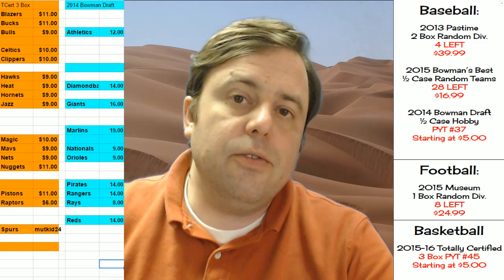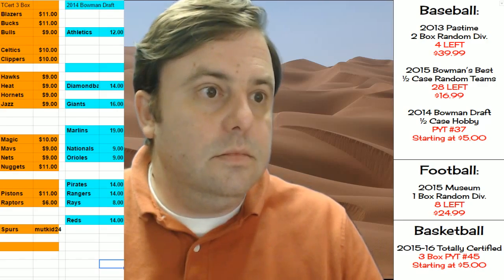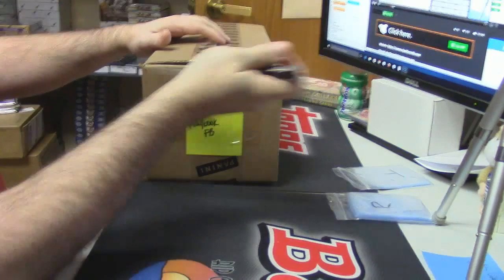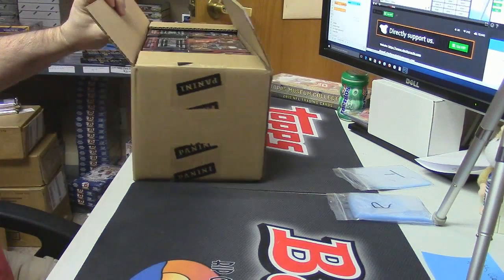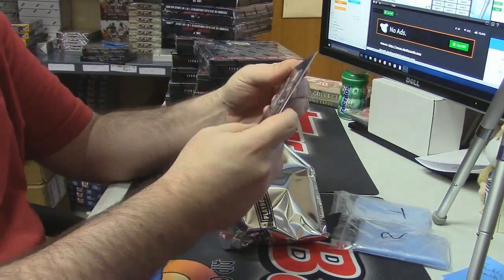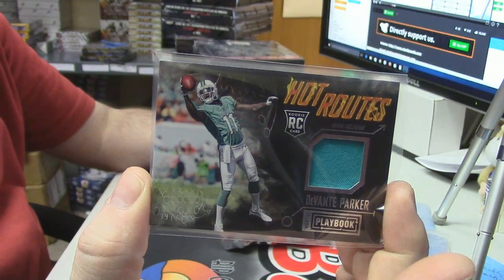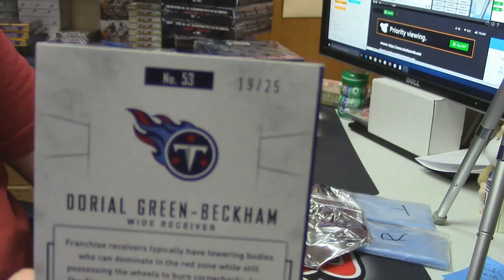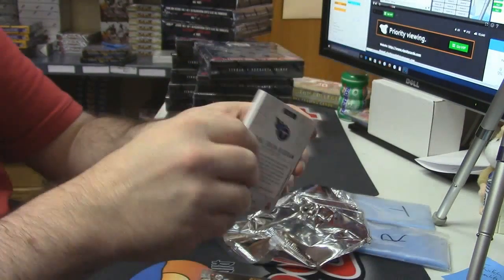2015 Playbook Football jhcutt